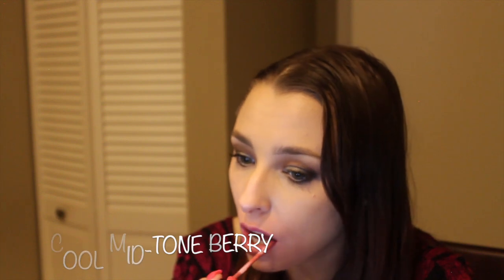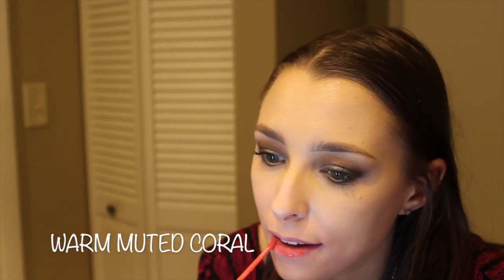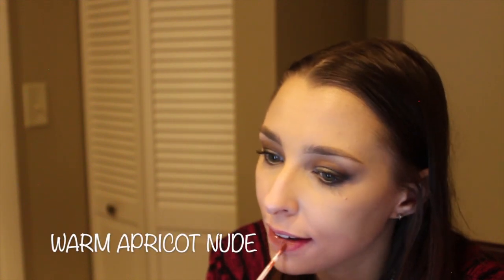My favorite KYLIE Liquid Lipsticks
Hello Everyone today’s video is about KYLIE Cosmetic liquid lipsticks. My 20 favorite shades swatched on my lips.

eyeshadow  is the Winky Lux coffee palette.
mascara is Colourpop bff mascara in black on black
Foundation is too faced born this way foundation
Concealer is Too Faced born this way concealer
Blush is Mac Gingerly

KYLIE cosmetics liquid lipsticks are
20. Boss
19. Dolce K
18. Say No More
17. Candy K
16. Posie K
15. Baby Girl
14. Kristen
13. Savage
12. Exposed
11. On Wednesday’s
10. Goals
9. High Maintenance
8. Angel
7.  Twenty
6. Mind Your Business
5. Ulta Beauty
4. Autumn
3. Koko K
2. Bunny
1. Snow Way Bae